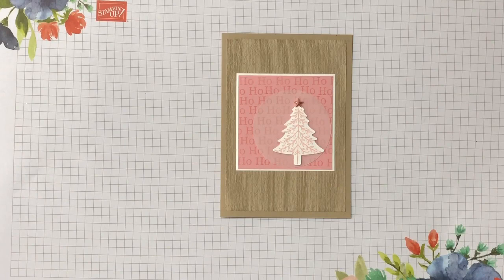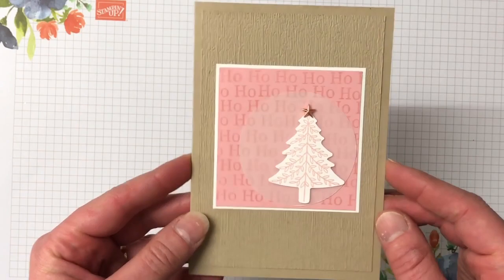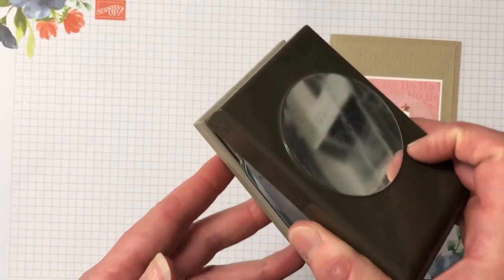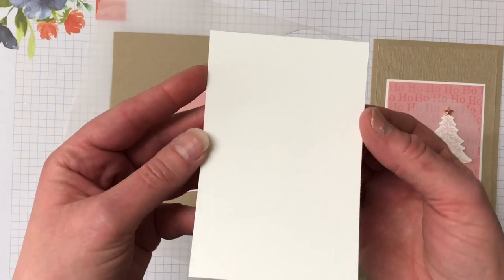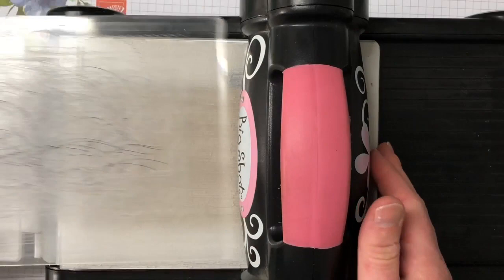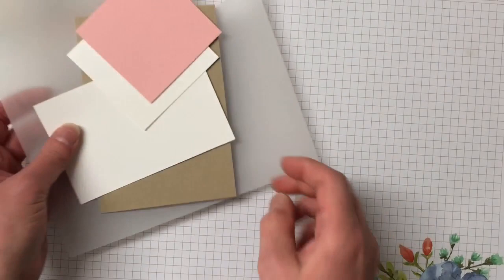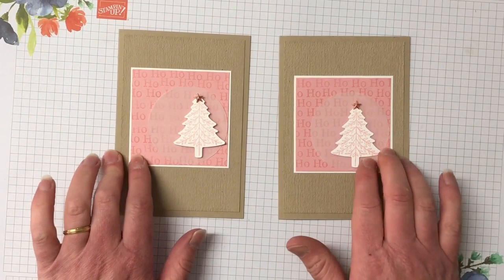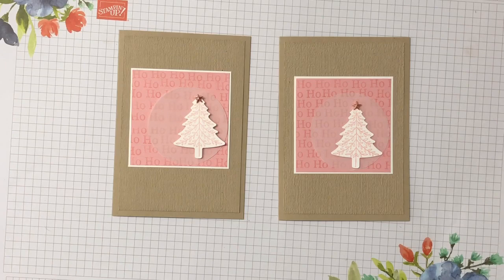Stampin Up's Perfectly Plaid" Bundle Christmas Card!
Tracy Bish - Stampin' Up! Australian  Independent Demonstrator

This video is part of a Global Monthly Video Collaboration. The Demonstrator participants for this month are below - click on the links to see their wonderful projects all using the "Perfectly Plaid" stamp set for the  Stampin Up Holiday Catalogue...

Thanks so much for visiting!

Tracy Bish - You Are HERE!

If you live in Australia you can shop with me or join my Team.

Host Code NOVEMBER:  GX4TSHQ

Order this Month using the Host Code, and I will email you a Tutorial Bundle with full Colour Photos, Dimensions and Instructions for FREE.